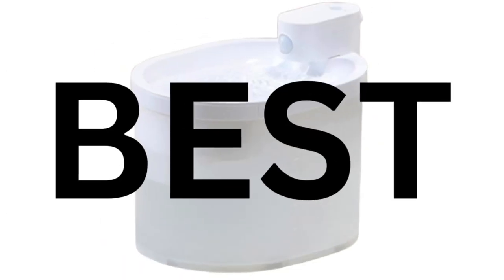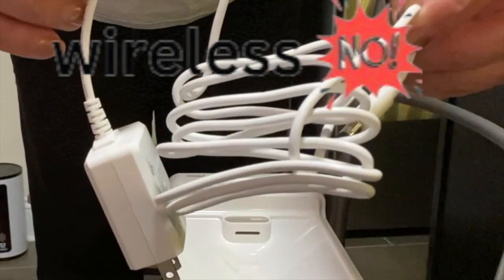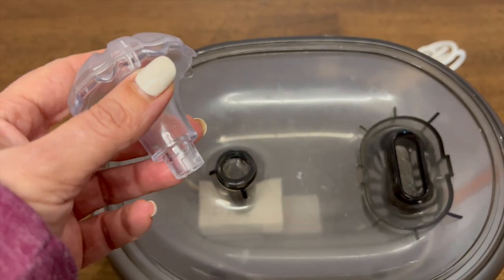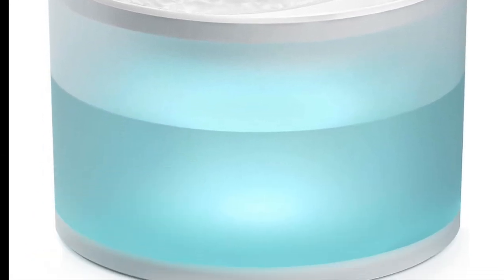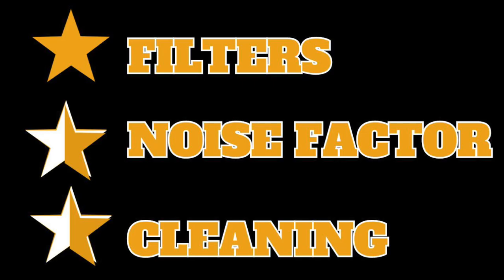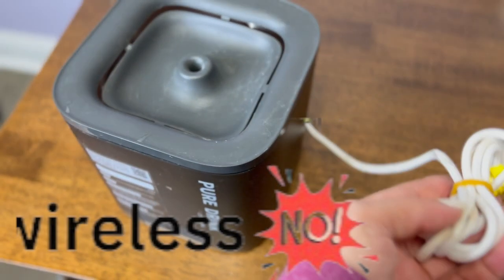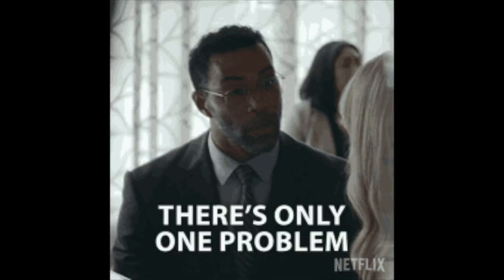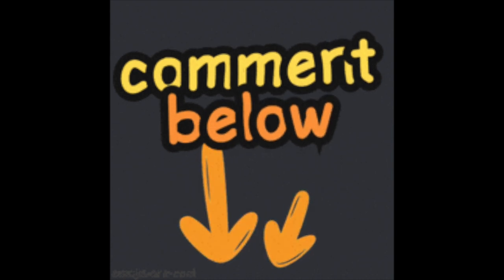Rating 10 cat water fountains. HONEST review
Brutally honest review of the 10 most popular pet water fountains. I will be rating them out of 5 stars. Which one is the best cat water fountains?
The factors that I take into consideration:
Price, Filters, Ease of Cleaning, Noise factor / water levels, and is it wireless.
The water fountain I will be going over are
1. Aqua pet water fountain
2. Apetdola Cat water fountain
3. Wopet W300 wireless pet water fountain
4. UAH zero stainless steel pet water fountain
5. Meowant Pet water fountain wireless pump
6. Homerunpet Pet fountain
7. Catit flower fountain
8. Pure drink pet fountain
9. Downy Paws wireless pet fountain
10. UAH wireless battery operated pet fountain

This is just an opinion piece. What may be important to me may not be important to you.
Each and every cat is different, as long as the cats have access to water all the time that's all that really matters.